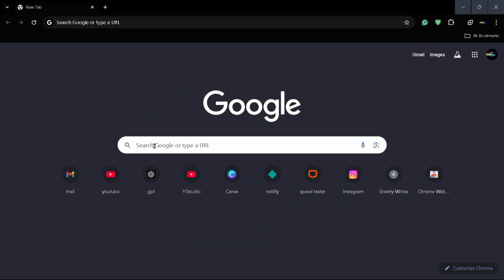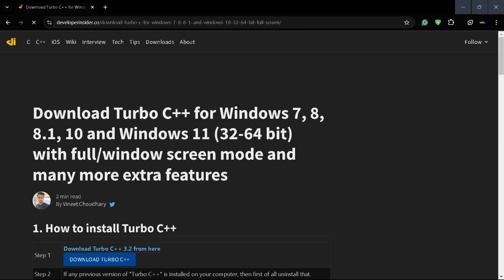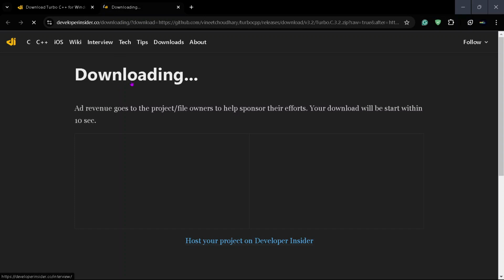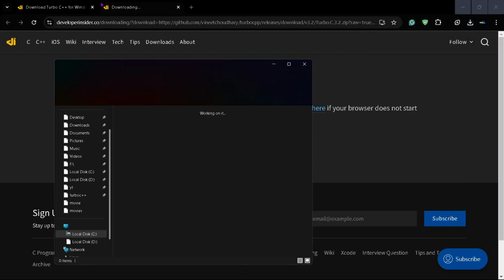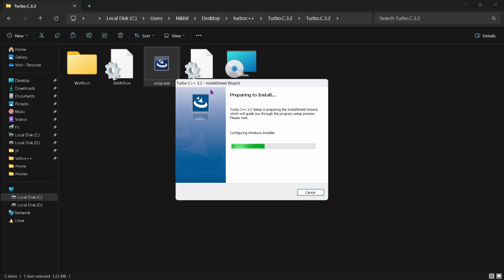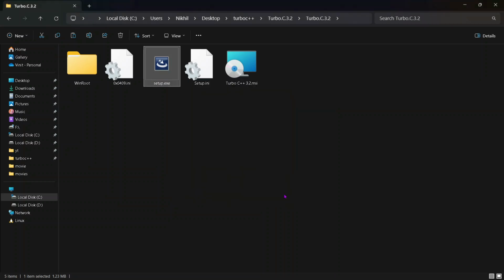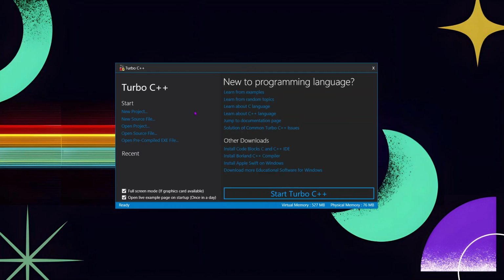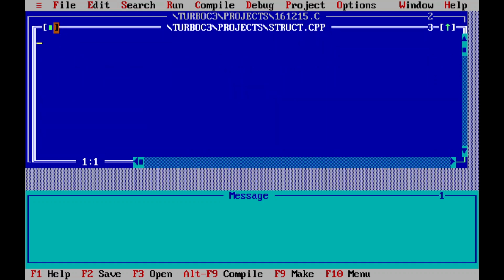🚀 How to Download & Install Turbo C++ in Minutes! | Step-by-Step Guide for Beginners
🔧 Ready to dive into coding? This video is your ultimate guide to downloading and installing Turbo C++ effortlessly! Follow this step-by-step tutorial to set up the IDE and start writing your first C++ program today.

🎥 What You'll Learn:

How to download Turbo C++ safely.
The complete installation process.
Running your first C++ program.
💡 Why Turbo C++?
Turbo C++ is a classic and lightweight tool for learning C++ programming, perfect for students and beginners!

What’s the first project you’re planning to work on in Turbo C++?

Got stuck or have questions? Drop them here—I’ll reply ASAP!"